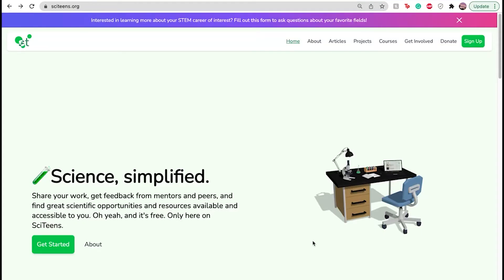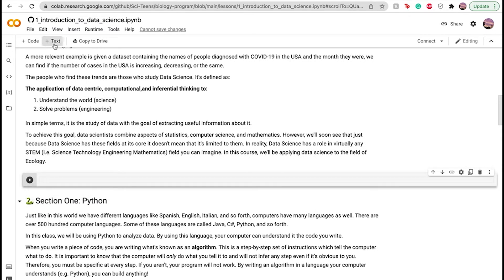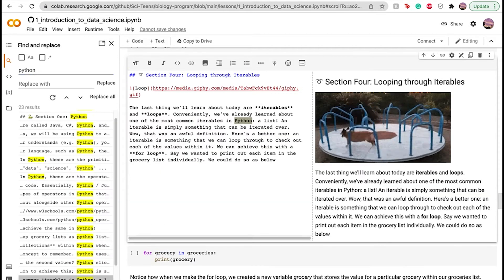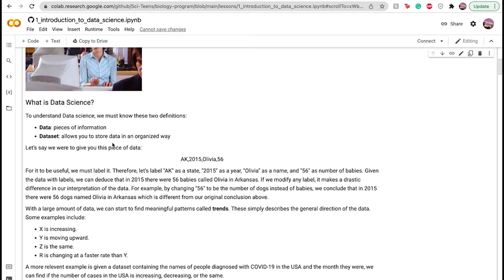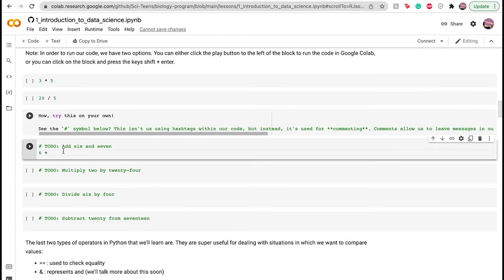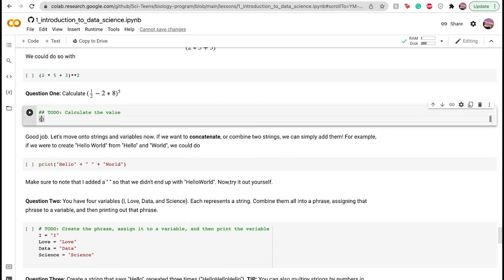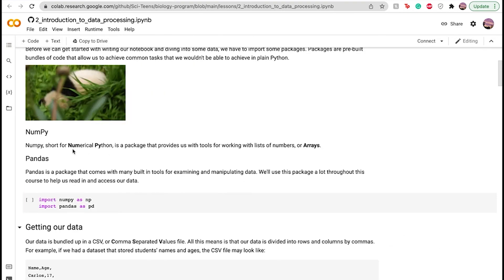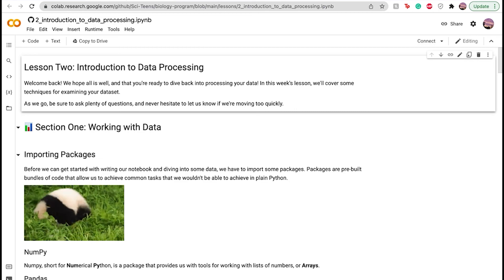Learn to use Jupyter Notebooks |SciTeens Courses | Tutorial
Hello guys!! Welcome back to our SciTeens youtube channel.

 In this video, you will learn to use Jupyter notebooks using SciTeens courses.

If you guys have any questions for us, please feel free to drop them in the comment section below.